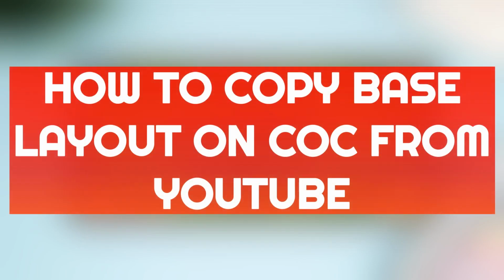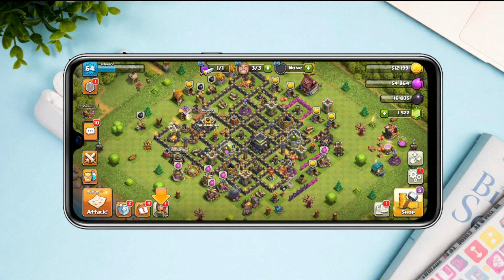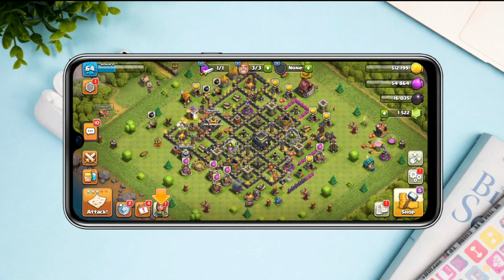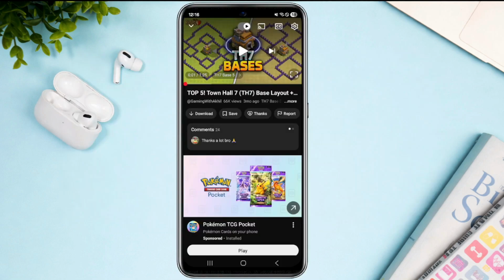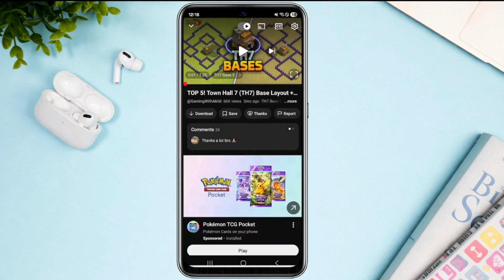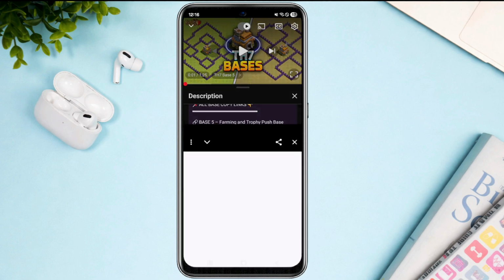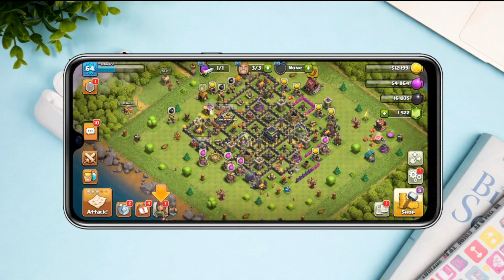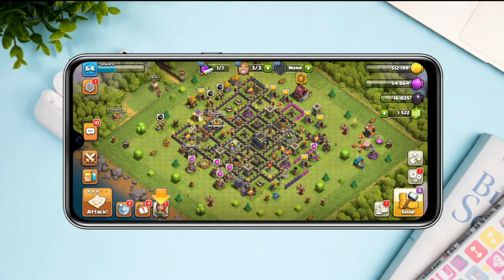HOW TO COPY BASE IN CLASH OF CLANS FROM YOUTUBE 2026! (BEST METHOD)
In this video, I am going to show you how to copy base in Clash of Clans from YouTube easily. I explain how to use base links, replicate layouts, and defend your village effectively. Perfect for CoC players looking for strong base designs.